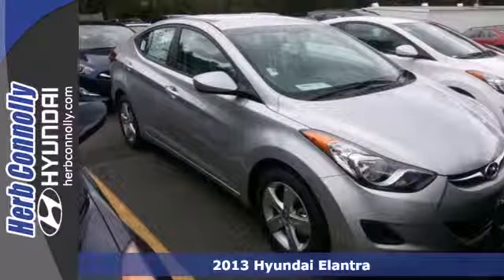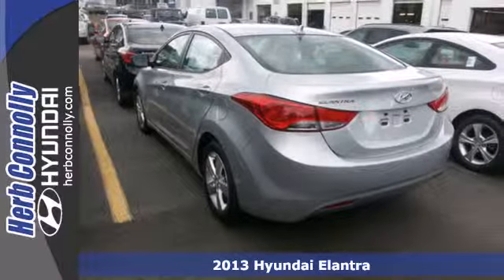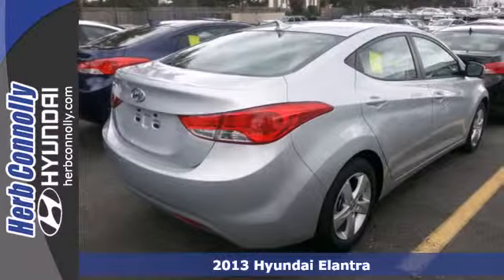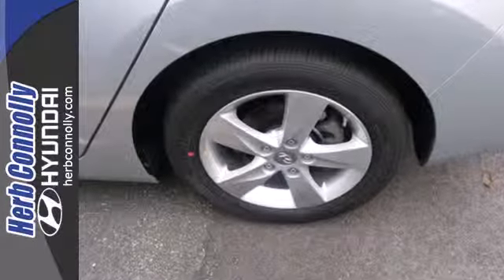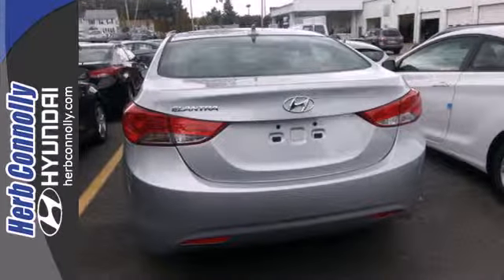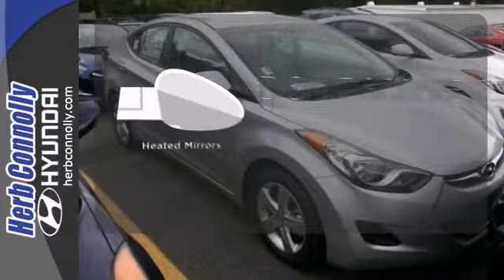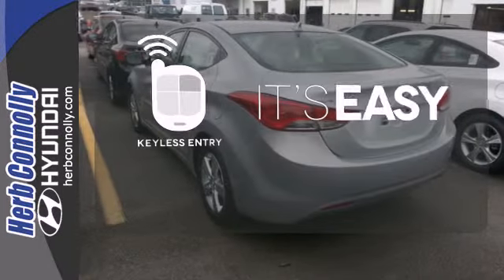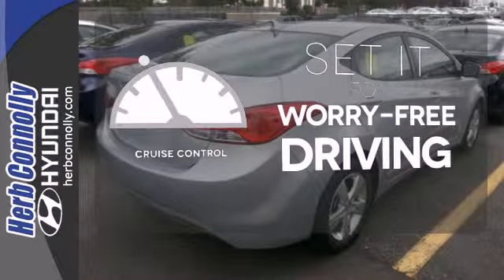2013 Hyundai Elantra Framingham Boston, MA #12392 - SOLD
Year: 2013
Make: Hyundai
Model: Elantra
Trim: GLS
Engine: 1.8L I4 MPI DOHC 16V Gasoline
Transmission: 6-Speed Automatic with Overdrive
Interior: Gray
Stock #: 12392

Address:
500 Worcester Rd - Rte 9 East